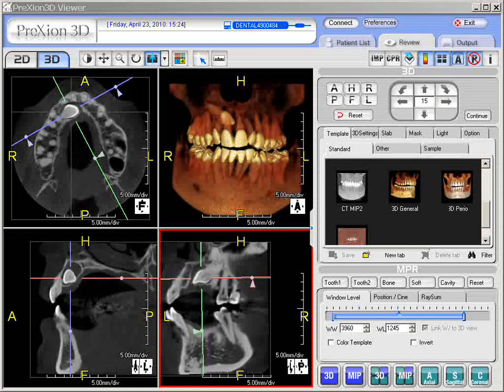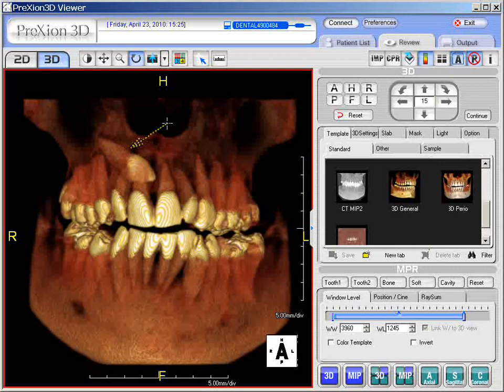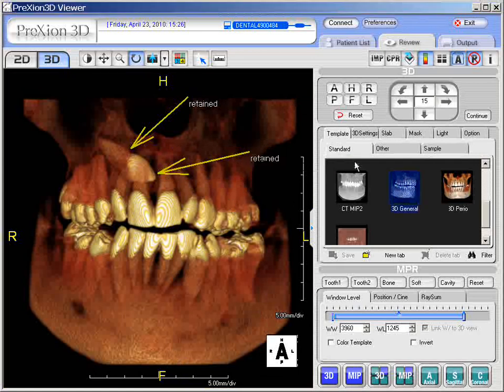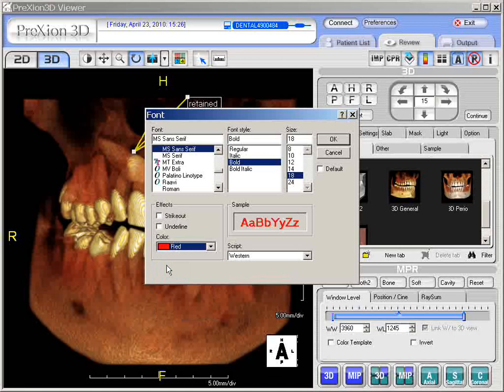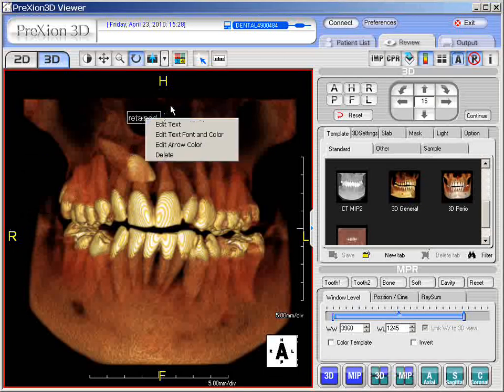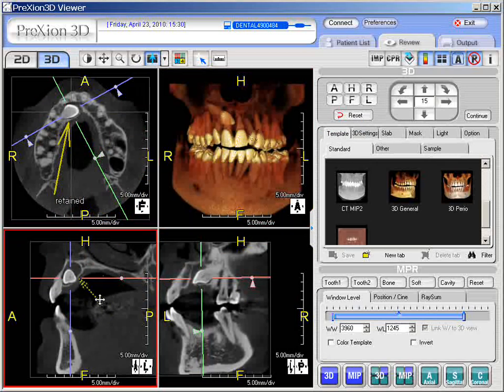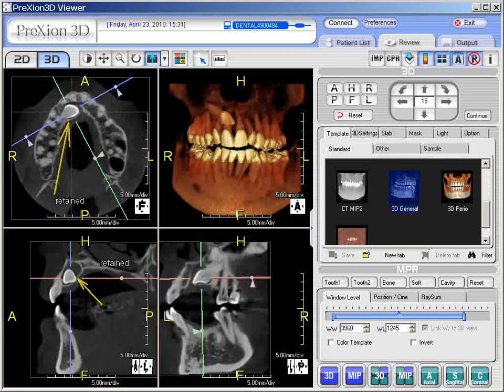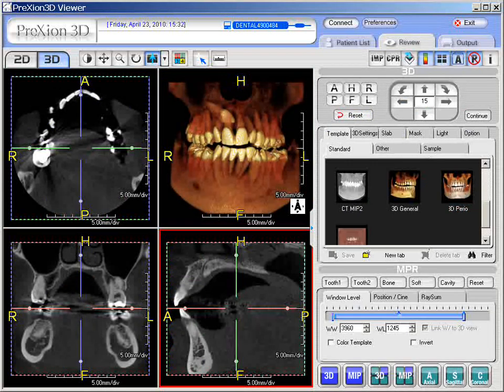Annotate Text and Add Arrow Labels